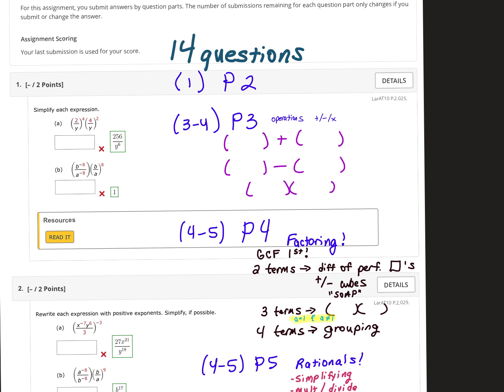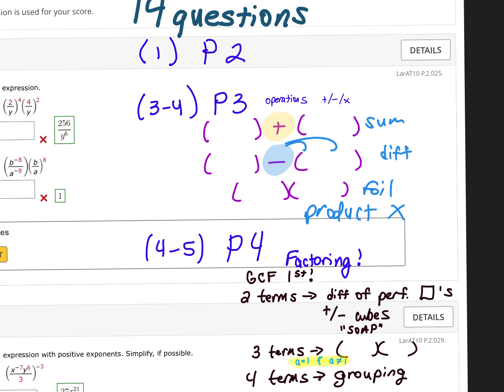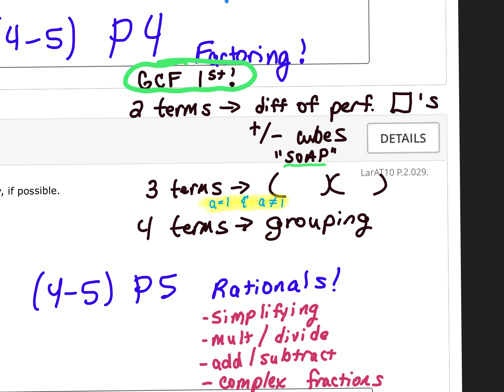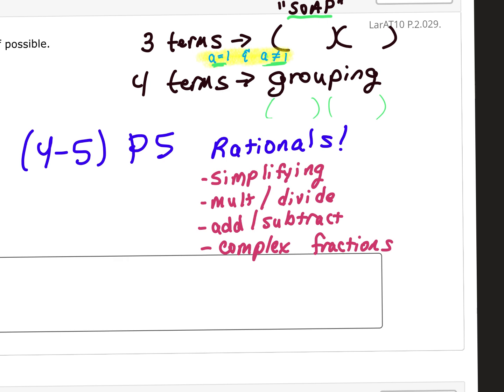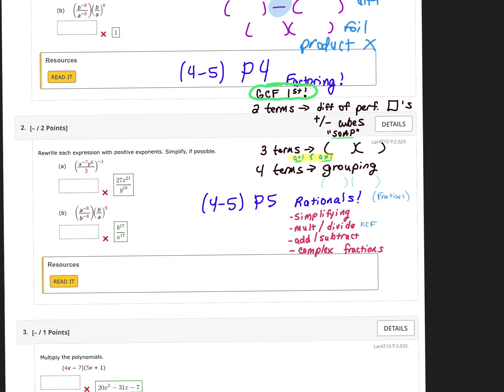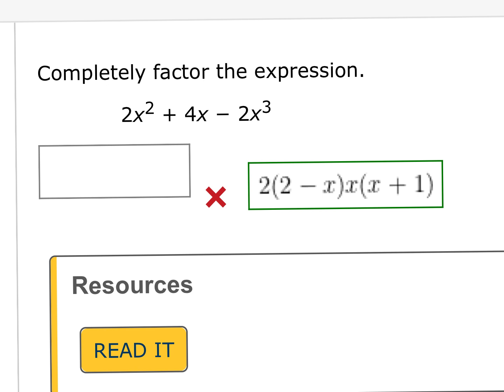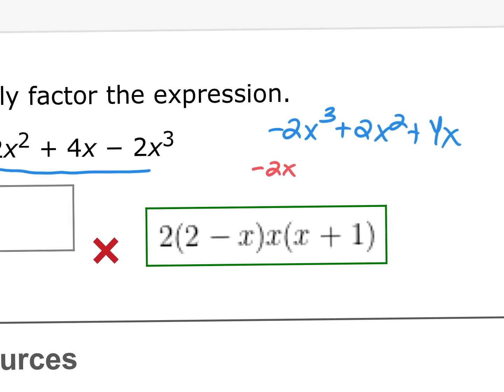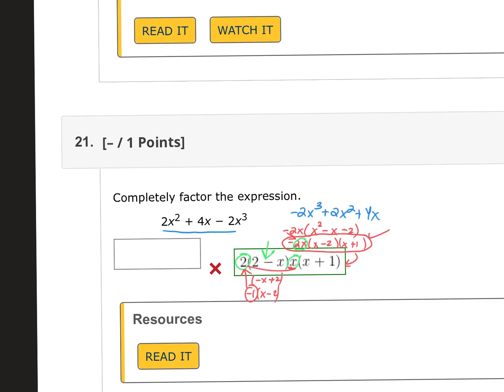09.17 Alg2H P2-P5 Test EXTRA practice